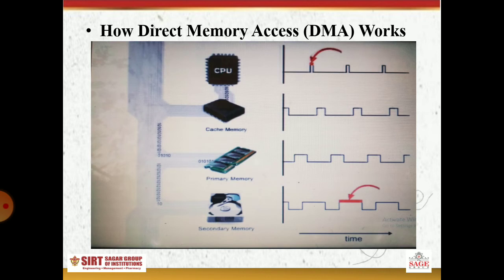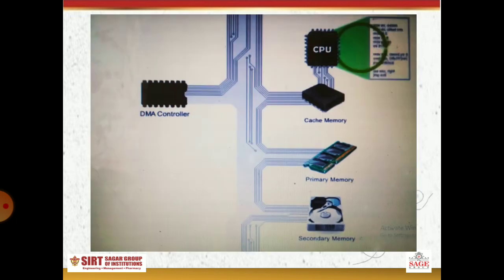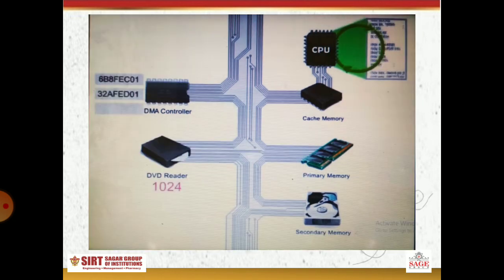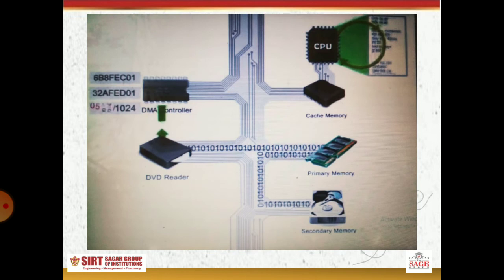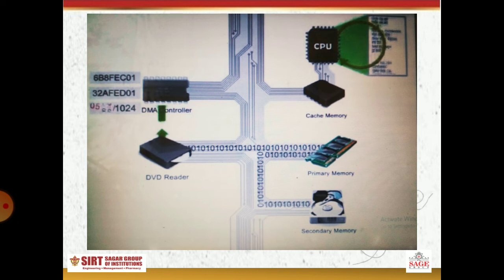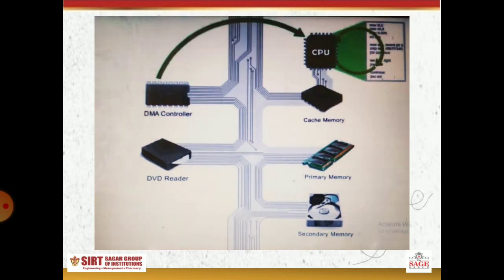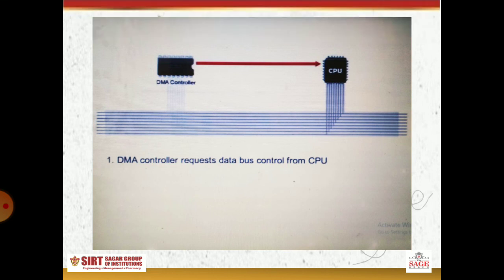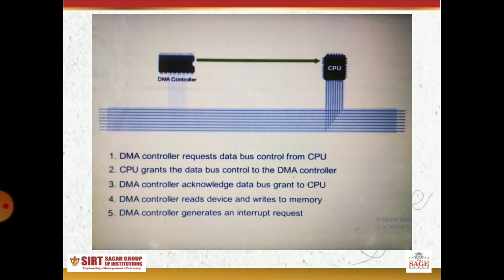DMA Controller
Direct memory access is a feature of computer systems that allows certain hardware subsystems to access main system memory independently of the central processing unit.